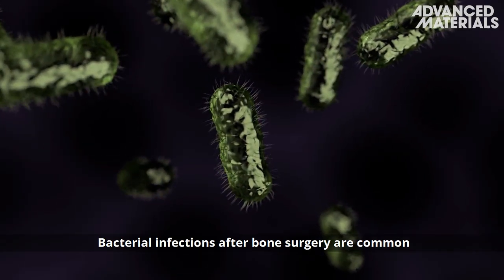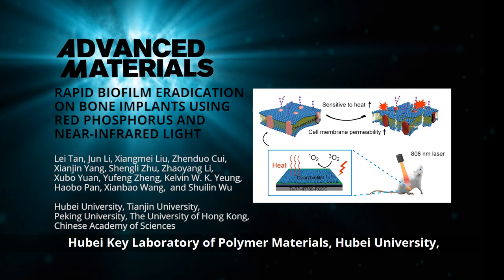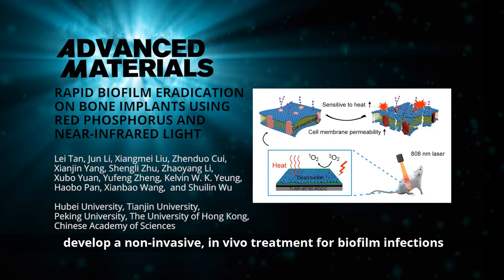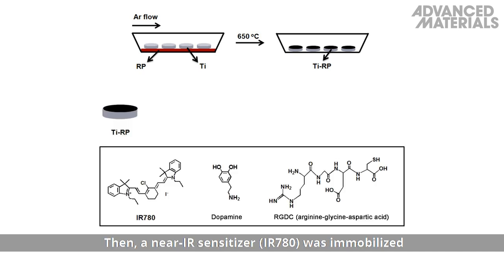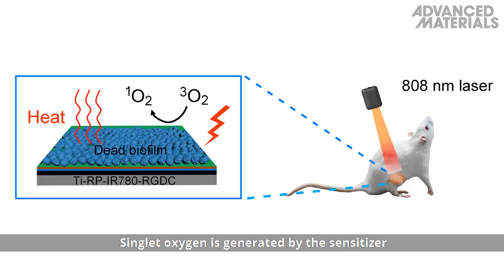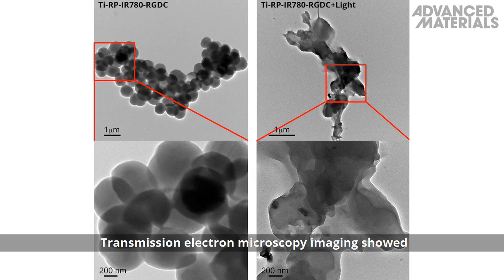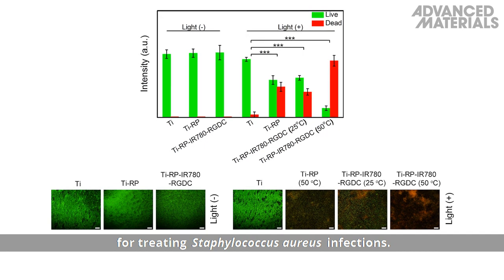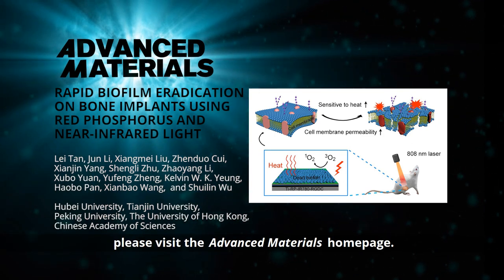Rapid Biofilm Eradication on Bone Implants Using Red Phosphorus and Near‐Infrared Light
A red‐phosphorus–IR780–arginine–glycine–aspartic‐acid–cysteine film with photothermal and photodynamic properties is prepared on a bone implant. The susceptibility of bacteria to heat is enhanced in the presence of 1O2. This study presents a practicable and noninvasive strategy for rapid, in situ biofilm eradication on bone implants in vivo under near‐infrared irradiation. This is reported by Lei Tan, Jun Li, Xiangmei Liu, Zhenduo Cui, Xianjin Yang, Shengli Zhu, Zhaoyang Li, Xubo Yuan, Yufeng Zheng, Kelvin W. K. Yeung, Haobo Pan, Xianbao Wang, and Shuilin Wu in the article To know more, please go to the Advanced Materials homepage.